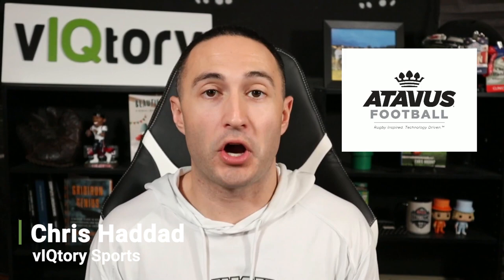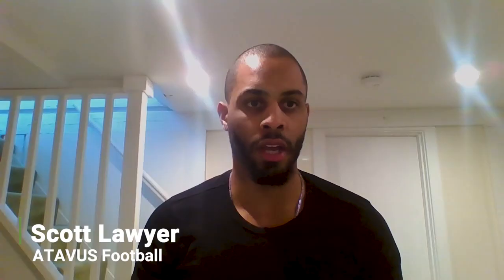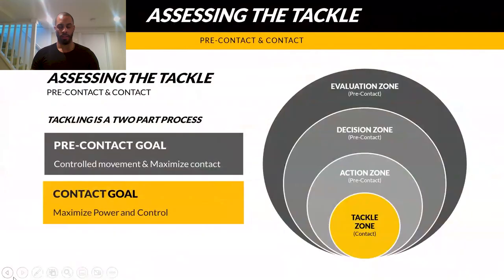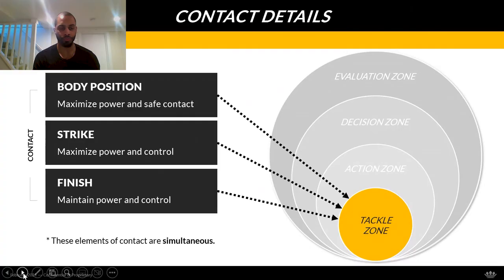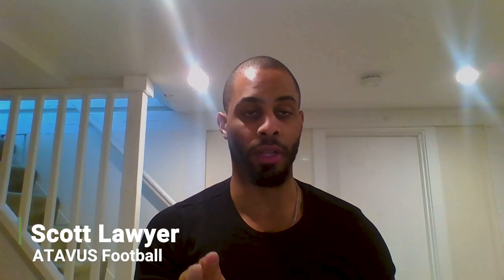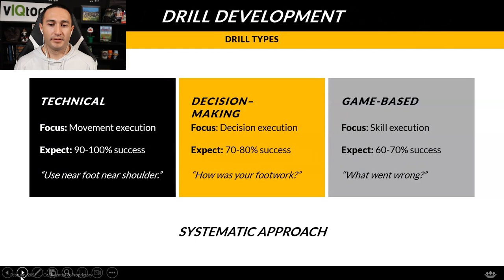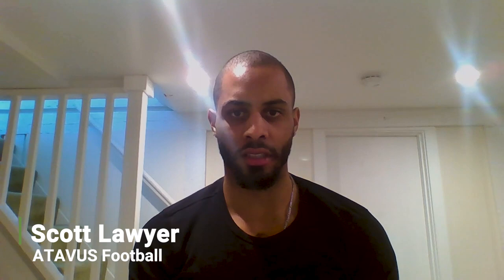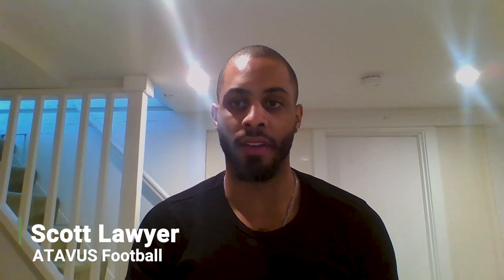The Complete Guide To Tackling (WITH DRILLS)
The complete guide to tackling with Atavus. Scott Lawyer from Atavus shows us how to tackle properly and safely. In this video you'll learn how to teach tackling as well as how to execute safe football drills.

0:00 Introduction
1:10 Tackling Philosophy
5:00 Different Types Of Tackles
11:58 Approach Phase
15:40 Contact Phase
23:00 Tackling Drill Development
27:50 Close & Gather Drill
30:20 1 Knee Strike Drill
35:20 Close Space Tackling Drill
36:50 Goal Line Choice
39:15 Game-Based Drills
40:00 Live Action Tackling Drill
42:50 Sumo Cone Tackling Drill
49:00 Maximizing Tackling Year Round